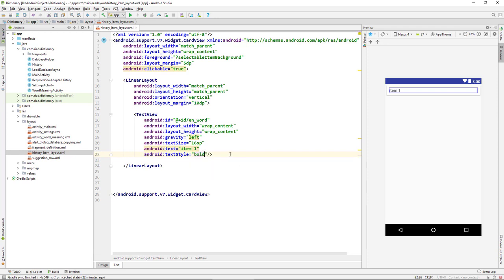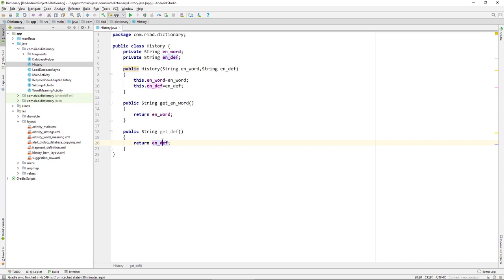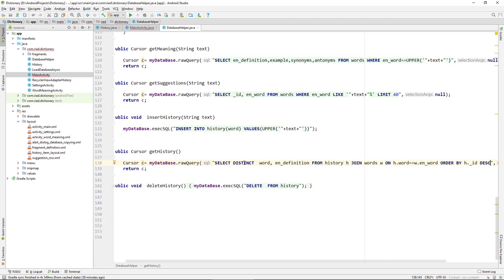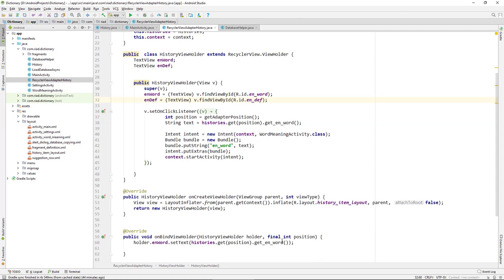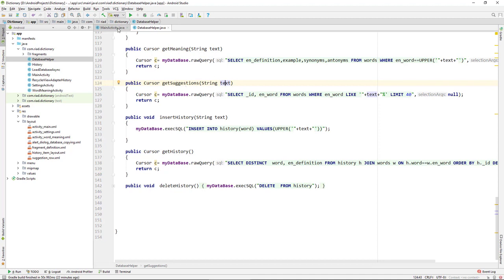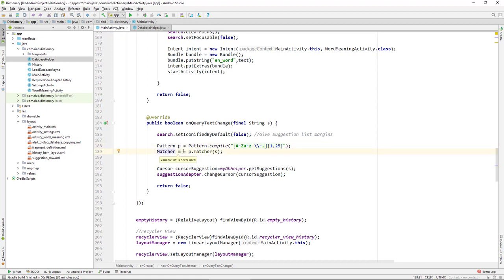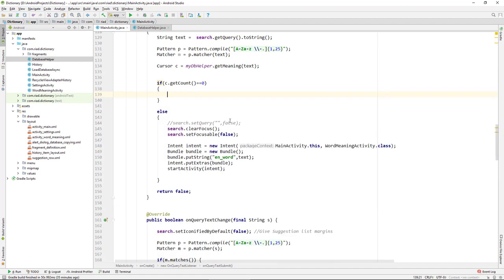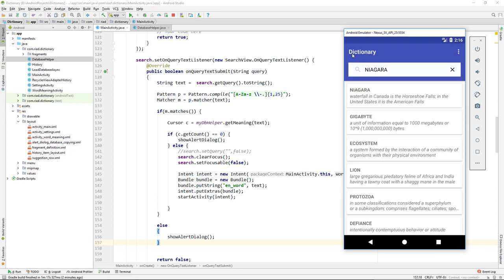#19 Modifying The History List Android App Development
Modifying The History List Android App Development